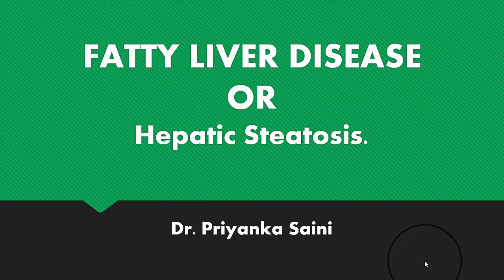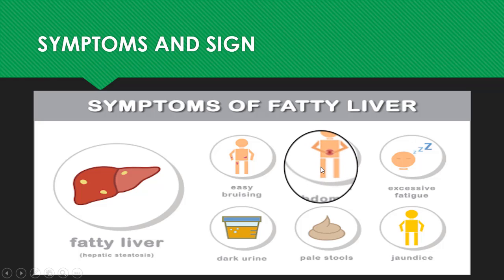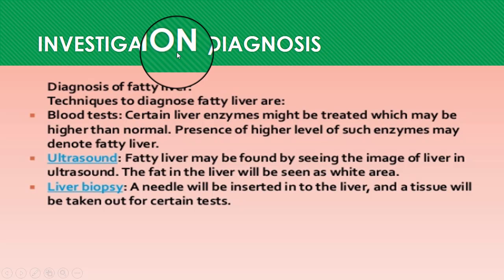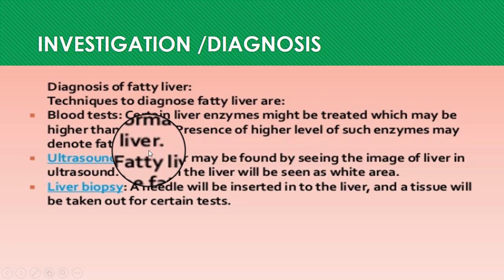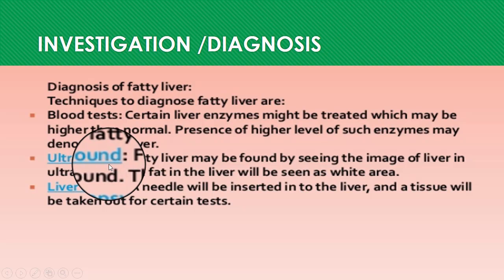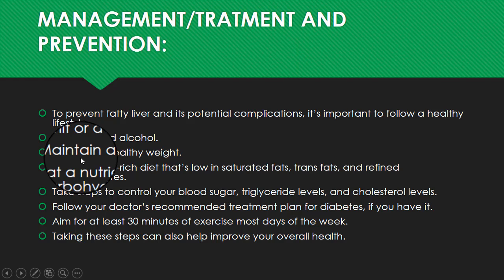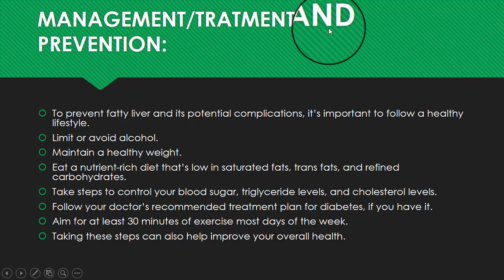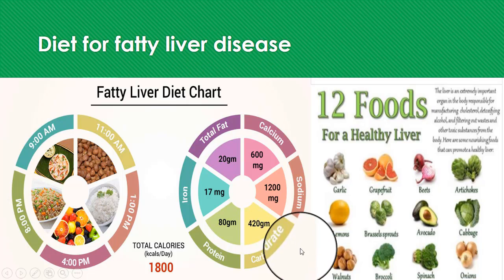FATTY LIVER DISEASES| PART-2|| MANAGEMENT AND TREATMENT || DIET FOR FATTY LIVER DISEASES || SIGNS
HELLO, IN THIS VIDEO WE HAVE DISCUSSED ABOUT "FATTY LIVER DISEASES"
MANAGEMENT AND TREATMENT, DIET FOR FATTY LIVER DISEASES, SIGNS
and symptoms of fatty liver diseases.

Diet for fatty liver disease
If you have fatty liver disease, your doctor might encourage you to adjust your diet to help treat the condition and lower your risk of complications. For example, they might advise you to do the following:
• Eat a diet that’s rich in plant-based foods, including fruits, vegetables, legumes, and whole grains.
• Limit your consumption of refined carbohydrates, such as sweets, white rice, white bread, other refined grain products.
• Limit your consumption of saturated fats, which are found in red meat and many other animal products.
• Avoid trans fats, which are present in many processed snack foods.
• Avoid alcohol.

                                                                                     ~ Dr.Priyanka Saini ~